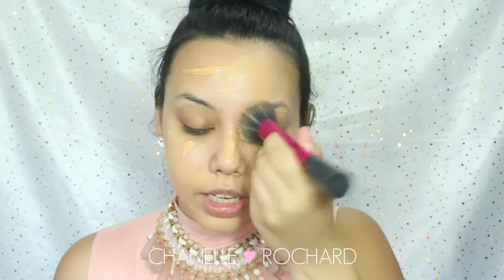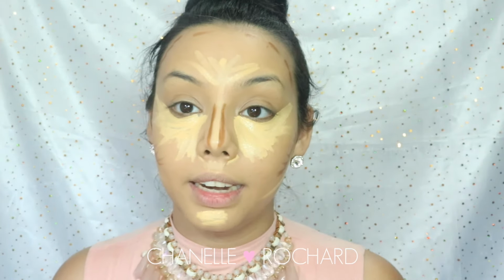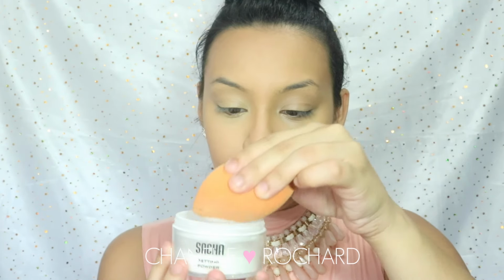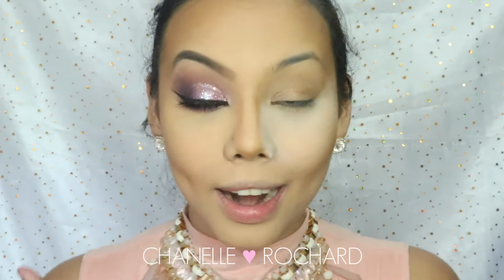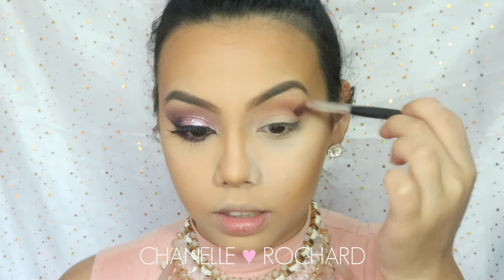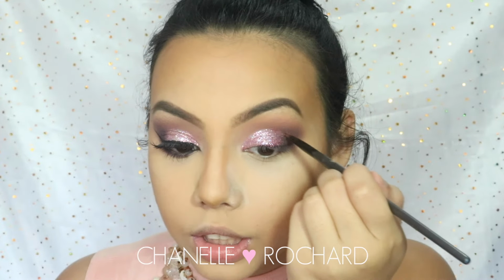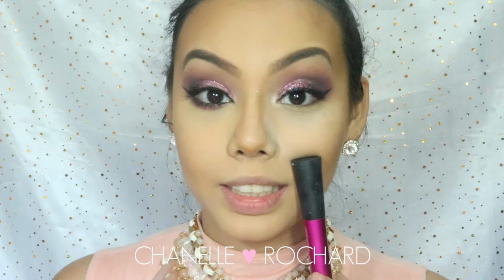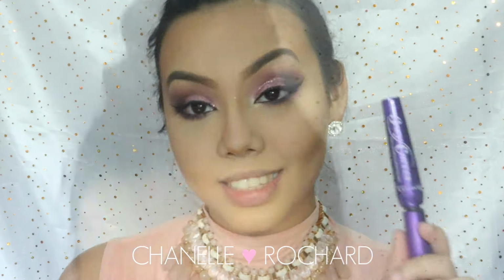Dramatic PINK GLITTER Makeup Tutorial | Chanelle Rochard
For today's look I wanted to go Full GLAMAZON GLITTER!

I hope you guys enjoy this look! if you try it out I would LOVEEE to see it so TAG ME!

Here's a List of all the products used in this video:

FACE:
Mac - Studio Fix Fluid NC35
La Girl Pro Conceal - Yellow & Chesnut
Sacha - Setting Powder
Sacha - Pro Face Powder
Bodyography - Flirt Blush
BH Cosmetics Wild & Radient Palette

EYES:
Milani Brow Pomade - Brunette
Mac - Charcoal Brown
Morphe Brushes - 35W
LA Splash Glitter - Princess
Jordana Liquid Liner - Black
Rimmel - Sexy Curves Mascara
LA GIRL Drama-lash - Diva

LIPS:
Colourpop - Dopey
NYX Liquid illuminator - Gleam

Facebook - Should I make a page??

Thank u so much for watching!

XOXO
Chanelleeeeee